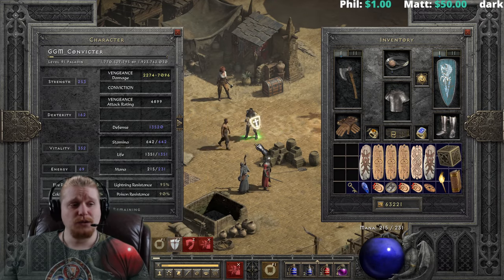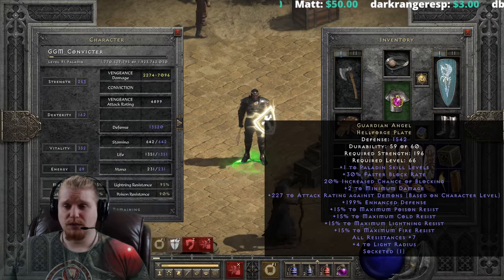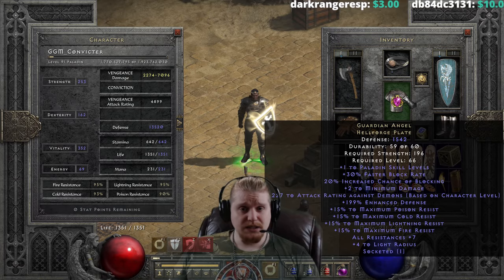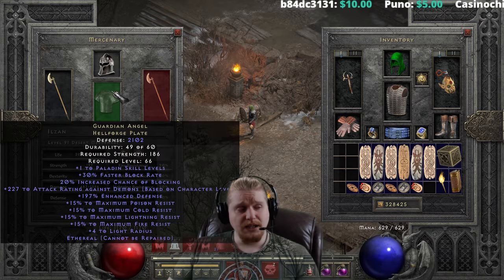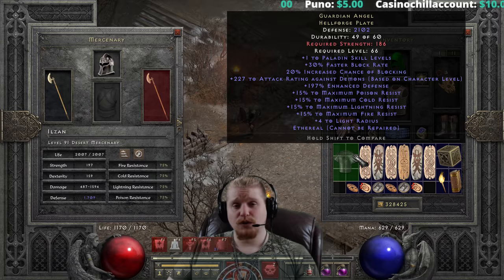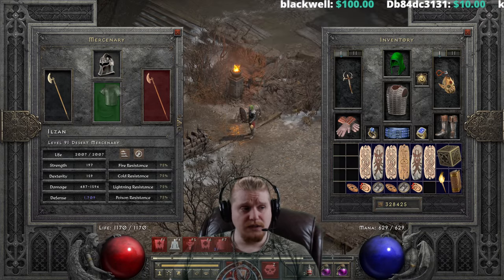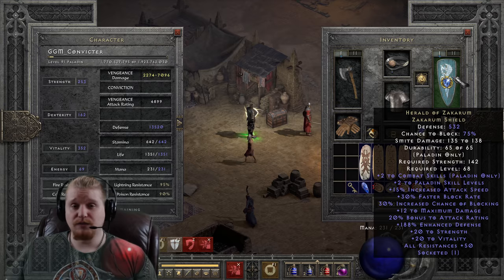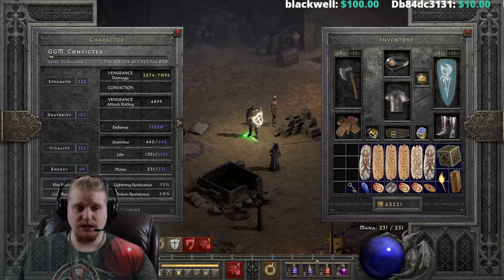D2R Unique Items - Guardian Angel (Templar Coat)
Hello Guys and Gals Today I am going to go over the Unique Item Guardian Angel (Templar Coat)

+20% Increased Chance to Block
+30% Faster Block Rate
+2-247 To Attack Rating Against Demons (+2.5 Per Character Level)
+1 To Paladin Skill Levels
+4 To Light Radius
15% To Maximum Poison Resist
15% To Maximum Cold Resist
15% To Maximum Lightning Resist
15% To Maximum Fire Resist